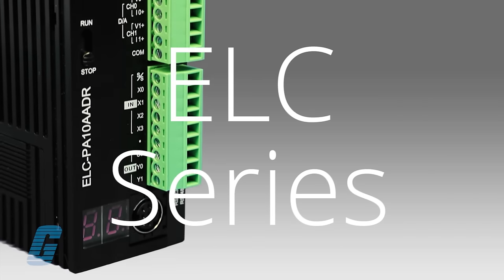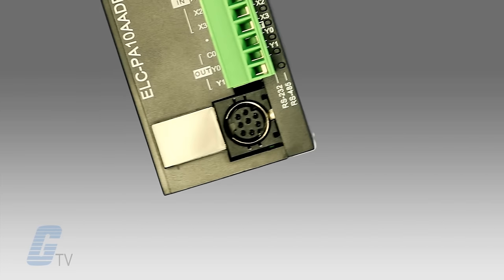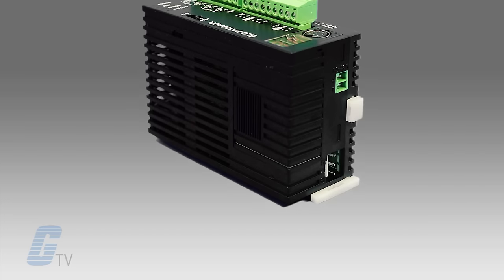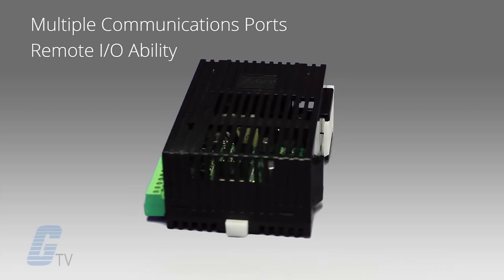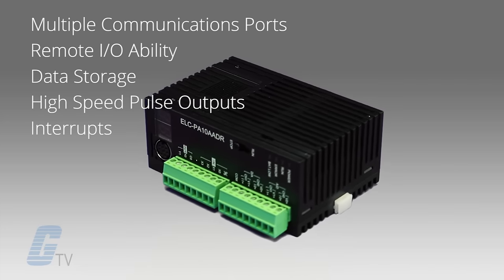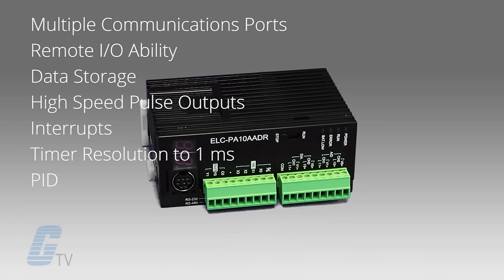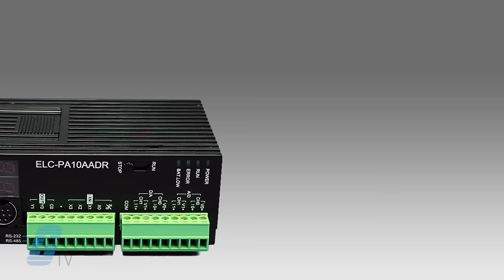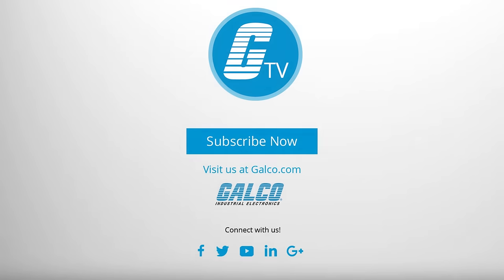Eaton's ELC (Eaton Logic Controller) Series PLCs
Designed using the latest technology, the Eaton Logic Controllers (ELCs) are small and feature-rich. An abundance of module options allow users to specify their ELC solution so that it is "just right," satisfying requirements and saving space, time and money.